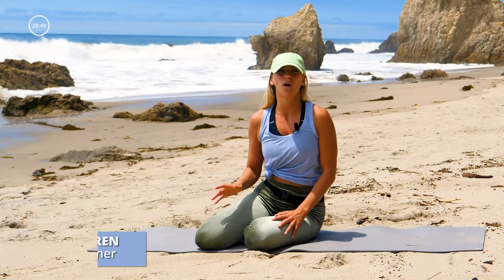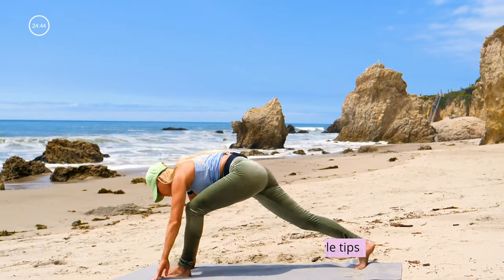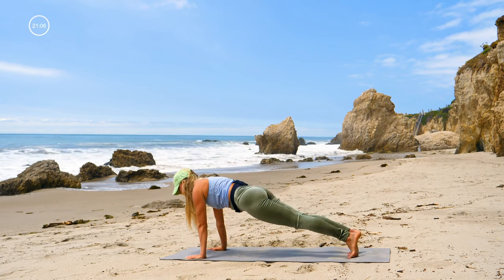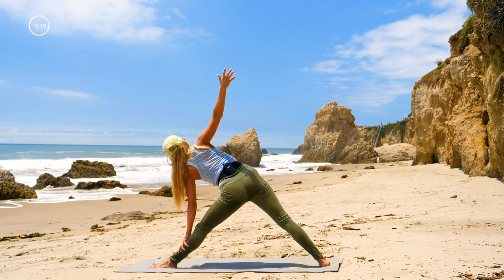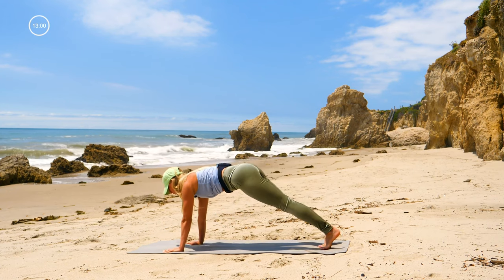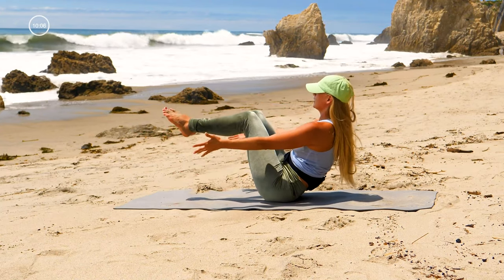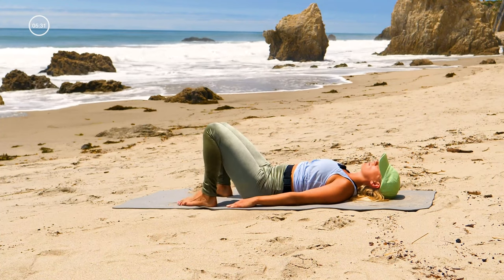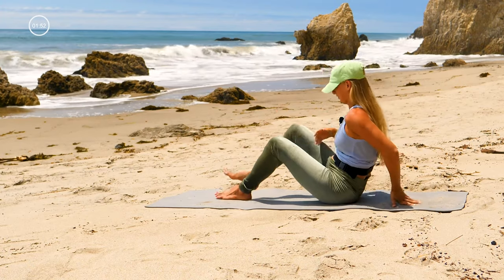29 min Full Body Yoga Flow - Day 1 of Yoga Abs Series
This yoga routine will target every inch of your body for a head to toe stretch. Improve flexibility, take care of muscle soreness, and refocus your body and mind.

365 workouts on-the-go!